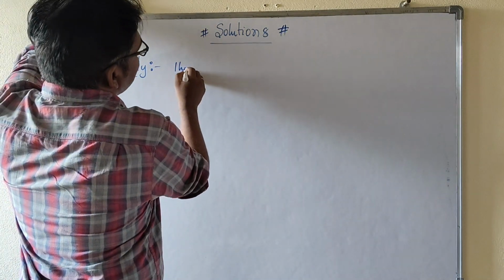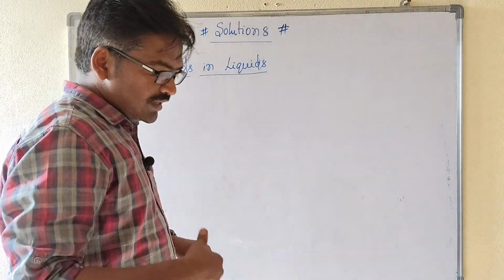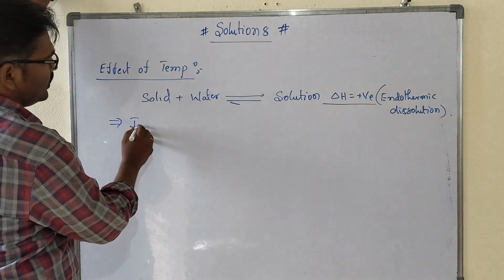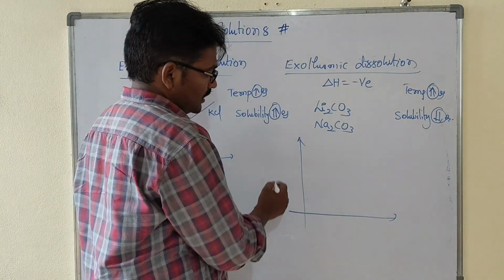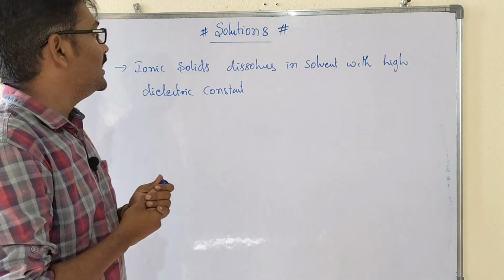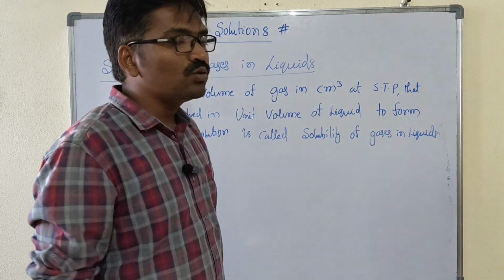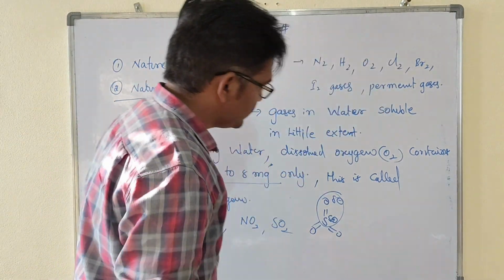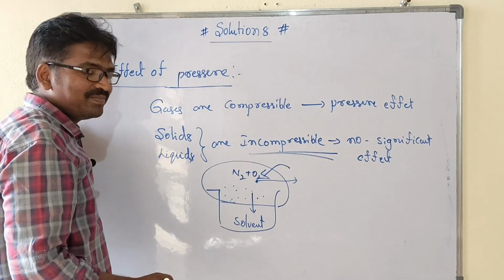Solubility of Solids & Gases in Liquids | Complete Chapter in 1 Shot | JEE Mains & EAPCET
📚 In this live session, we cover Solubility of Solids in Liquids and Solubility of Gases in Liquids from the Solutions Chapter for JEE Mains & TS/AP EAPCET 2026.
🔥 Topics Covered:
• Factors affecting solubility of solids
• Temperature effect on solubility
• Solubility curves
• Solubility of gases in liquids
• Henry’s Law (Important for exams)
• Numericals & PYQs discussion
🎯 This session is very useful for:
👉 EAPCET Telangana & Andhra Pradesh students
💡 Learn concepts in easy Telugu + simple tricks for fast problem solving.
📌 Don’t forget:
📢 Daily Live Classes for JEE & EAPCET Preparation